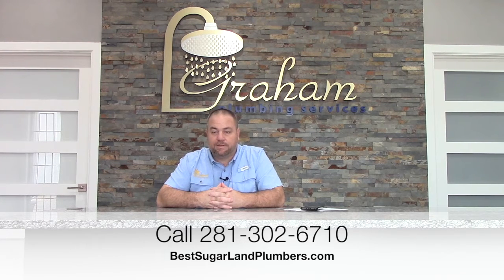How We Repair a Gas Leak in Your Home - Graham Plumbing Services - Houston Sugar Land TX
In this video, Master Plumber Bryan Graham talks about how we repair a gas leak in your home.